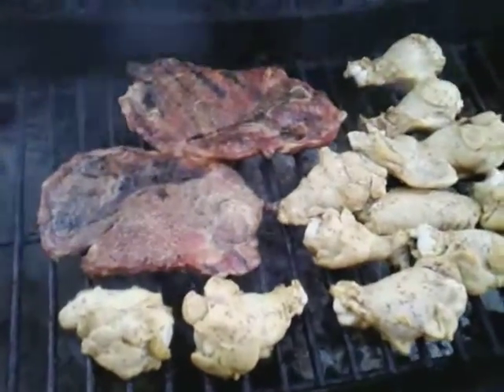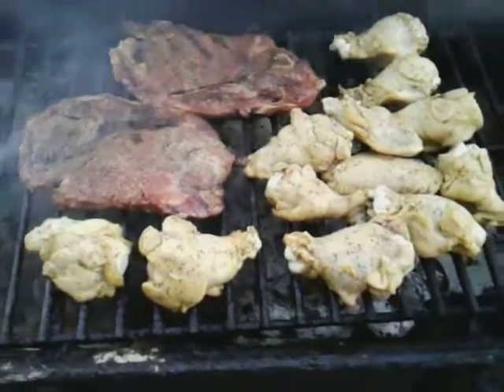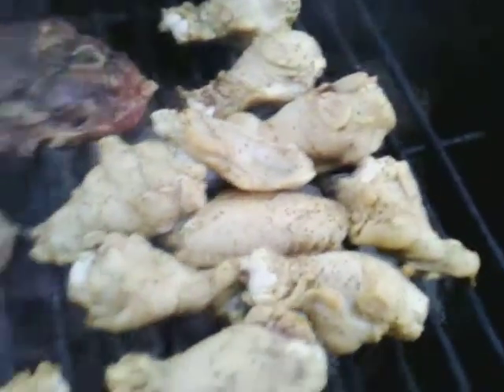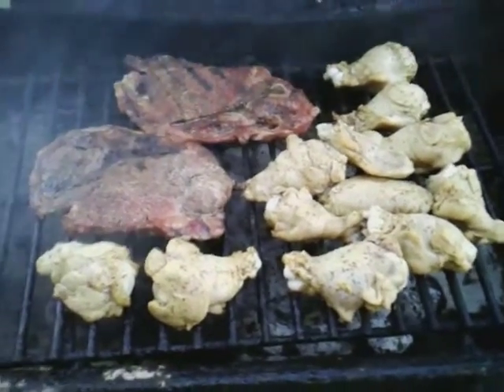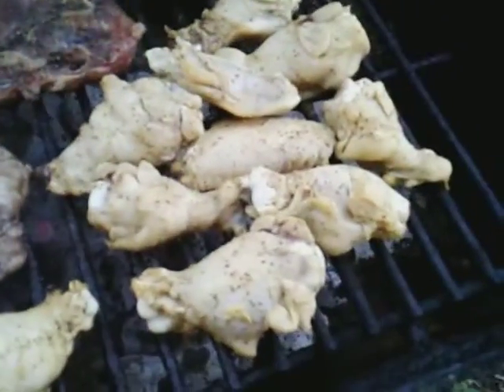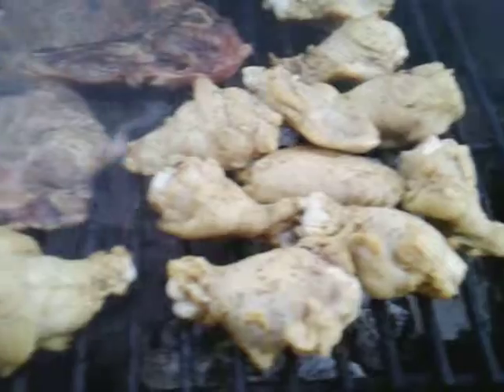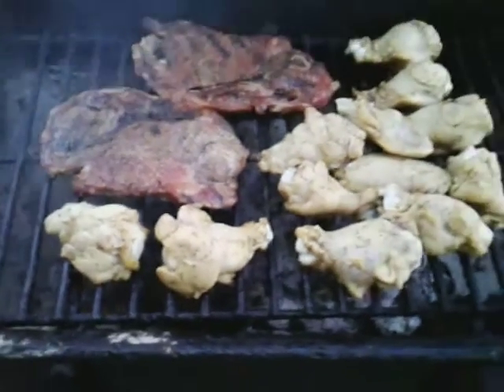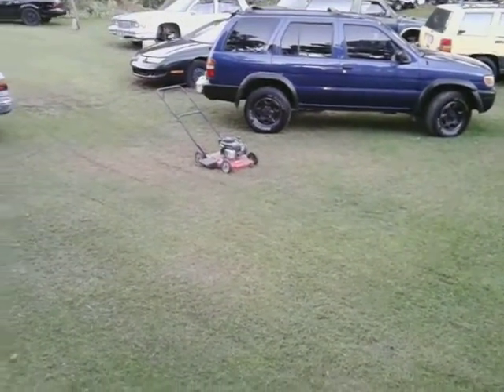Lemon pepper chicken wing and steaks on the grill